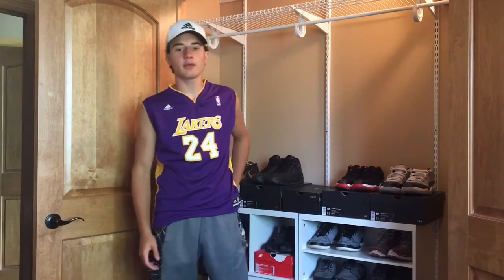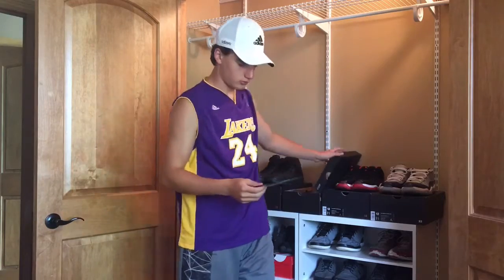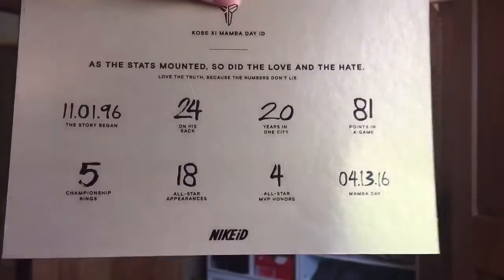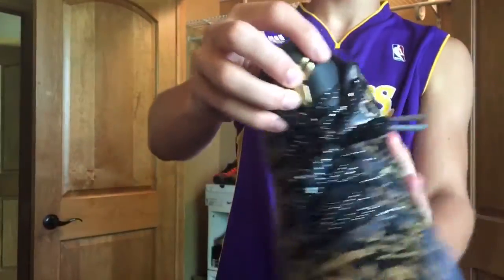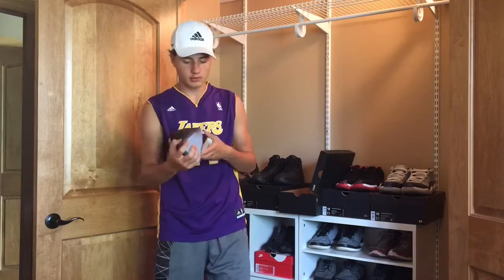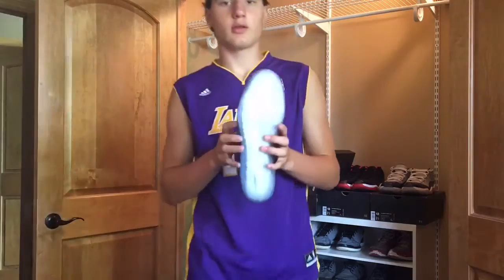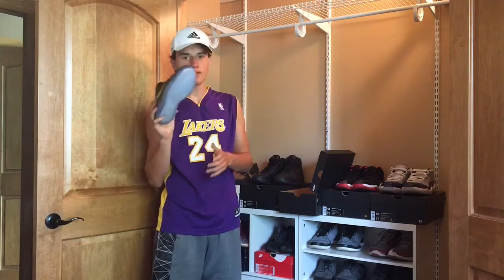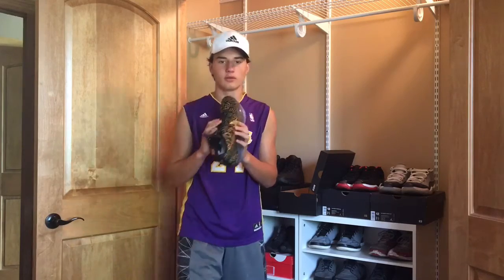Mamba Day Kicks!!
Hey what's up hello - fetty wap